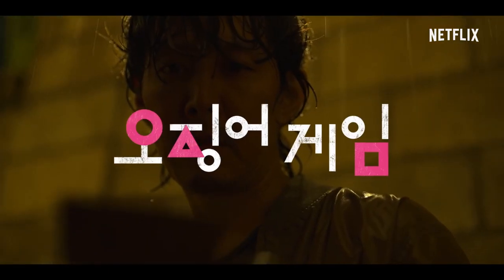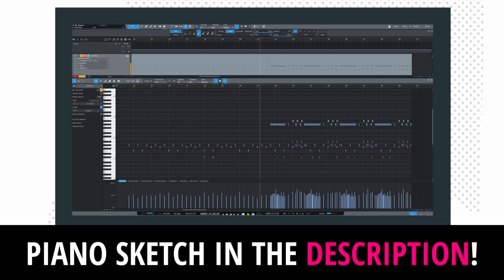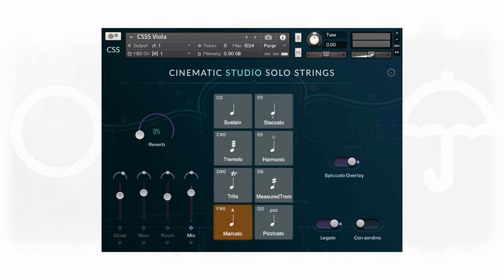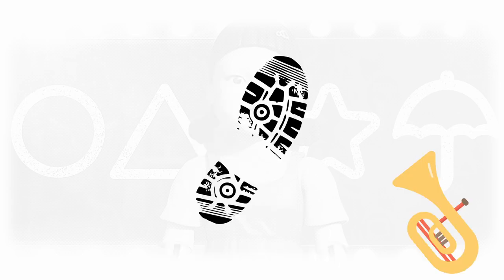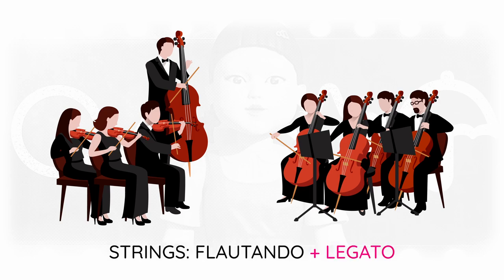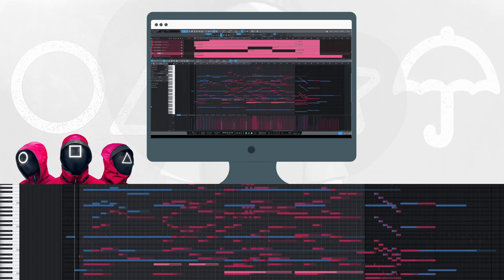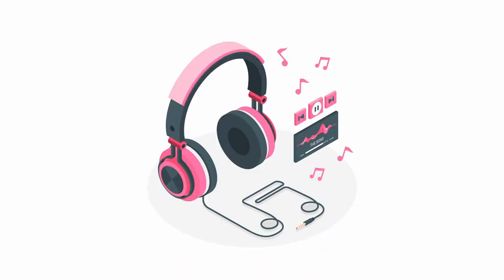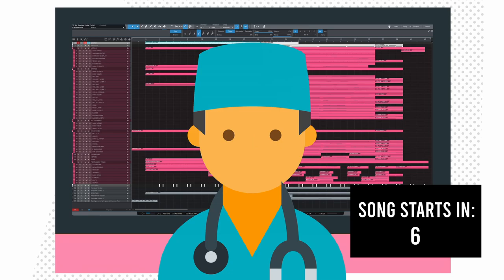LET'S ORCHESTRATE Squid Game - Pink Soldiers | Squid Game Song Tutorial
Let's orchestrate one of the most unique songs from the Squid Game OST: Pink Soldiers in this Squid Game song tutorial.

00:00​​​​ Pink Soldiers + Piano Sketch
01:24 Level 1: Main Motif
02:02 Level 2: Glitchy main melody + add instruments
03:54 Level 3: Building intensity
05:37 Level 4: Climax: ELIMINATED!
08:00 Full song, no talk

I hope you likes my version of Squid Game - Pink Soldiers. I want to write better music and create helpful content for the community. Join me on my journey!

Attributions:
Storyset by Freepik
Squid Game: Official Trailer